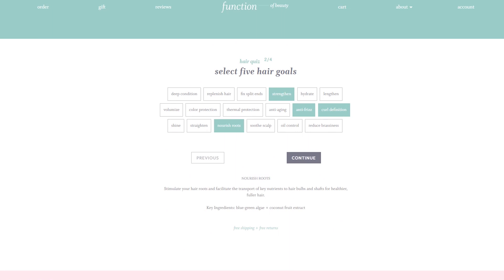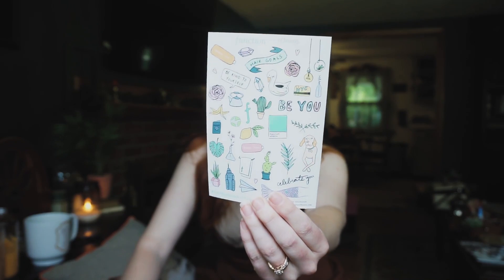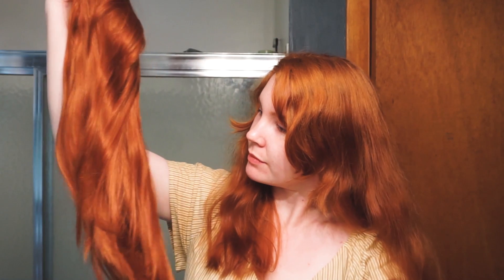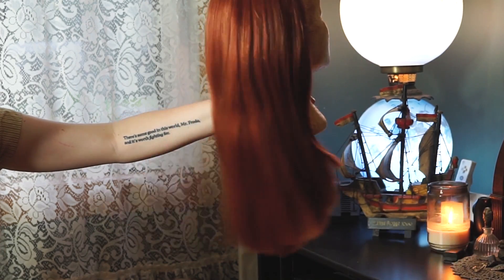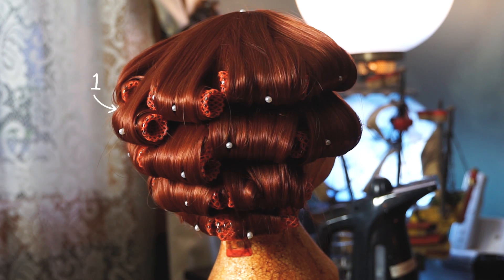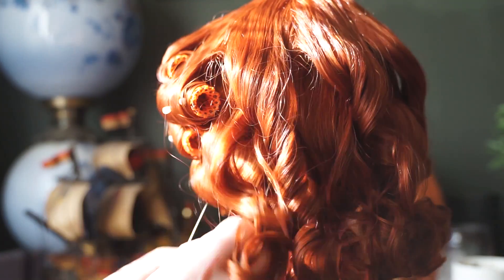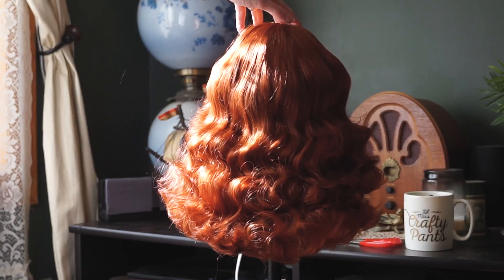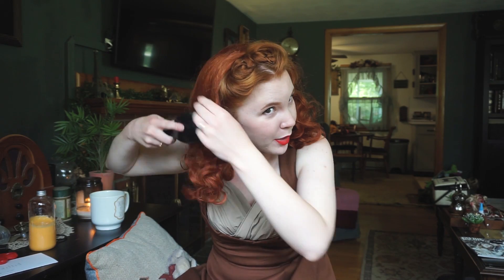Making Your Own Vintage Half-Wig!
Thanks so much to Function of Beauty for sponsoring this video!

For my recent trip to California, I knew that I was gonna be pretty lazy regarding my hair, so I decided to FAKE IT hehe. I bought a long wig off of Amazon and steam-curled it myself and I am SO glad I did. Sometimes you just can't be bothered with curling your hair, y'know?
I hope you guys find this helpful!!

Lips: Beauty Bakerie Lip Whip in "Bowl of Cherries"
Dress: Lindy Bop